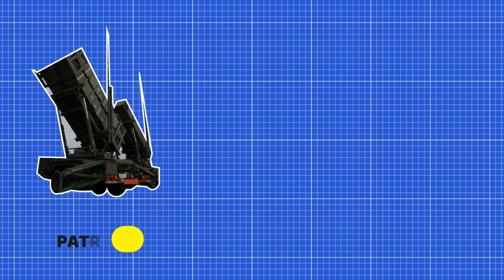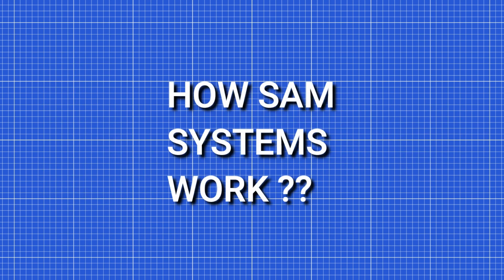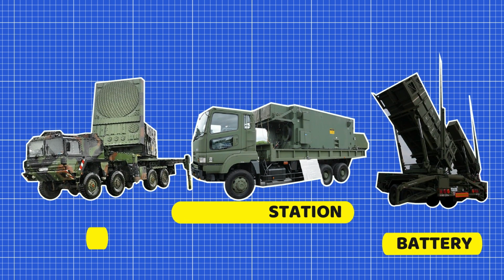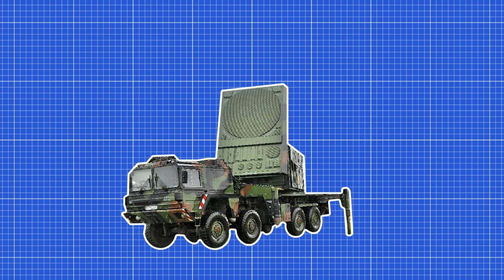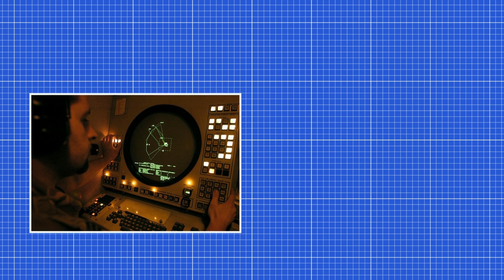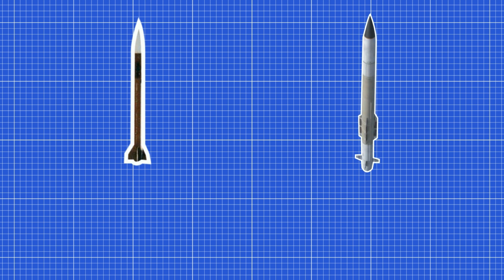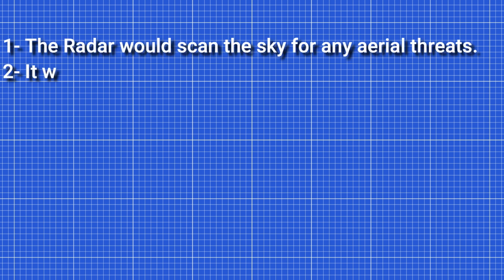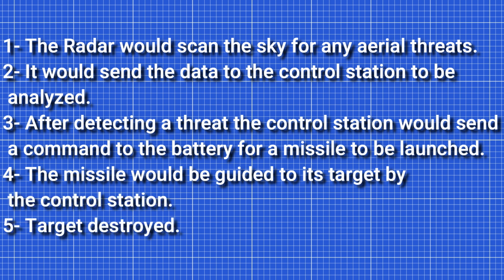How Air Defence Systems Work | SAM Systems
Discover how surface-air missile (SAM) systems work in this informative video. Learn about the technology behind these air defence systems and how they protect against aerial threats. From tracking and interception to target identification, this video covers all you need to know about SAM systems.

I used some of the American Patriot SAM system components for demonstration purposes but in reality the system is much more complicated.